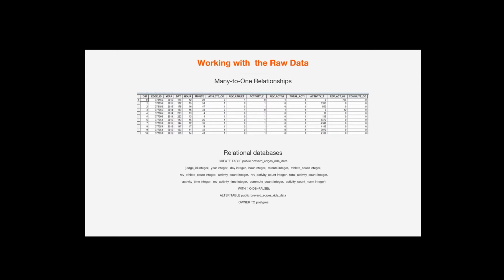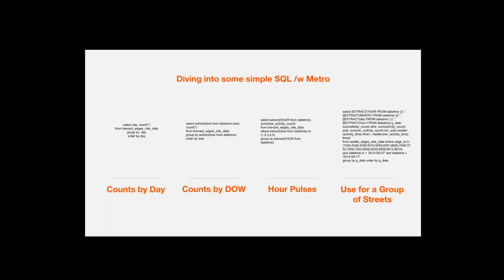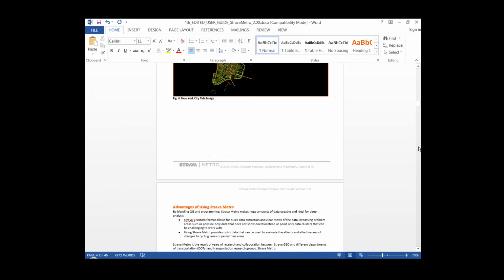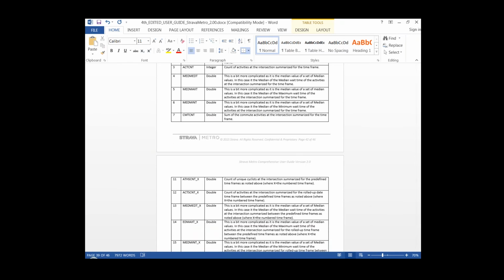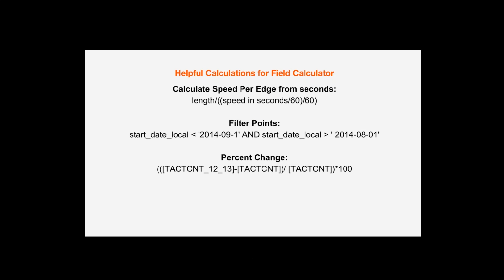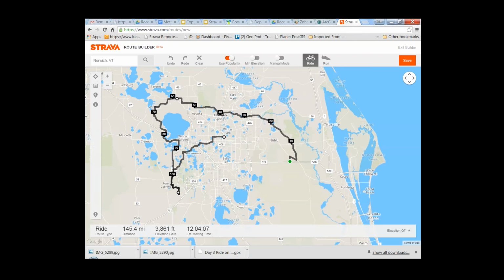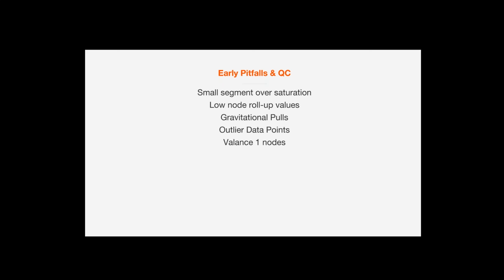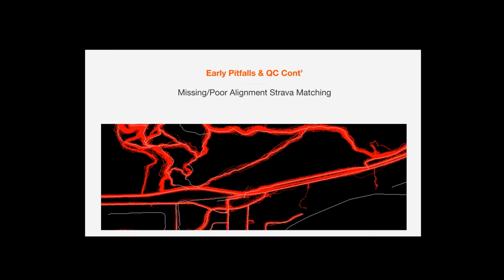Strava Training for Florida – Part 1 – Product Details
This is a recording of a webinar held on August 17th, 2015, lead by Strava providing a comprehensive training on Strava Metro. Part 1 of the training provides a general overview of the product, information about how it was developed and other high level information.